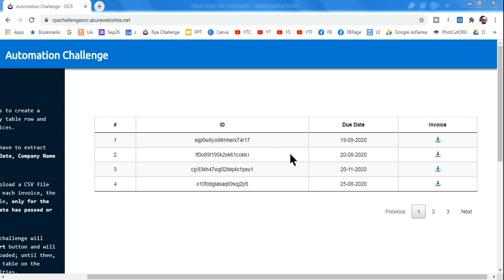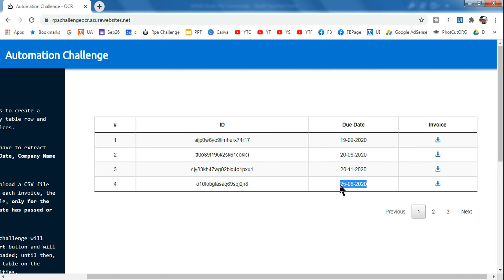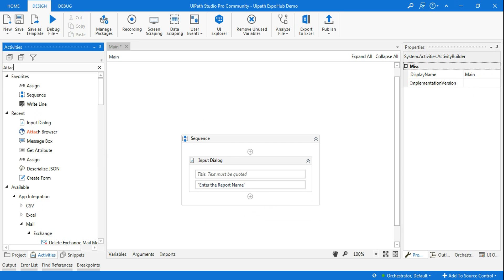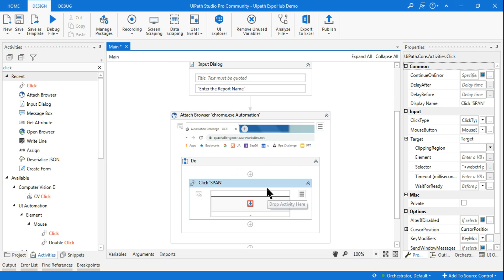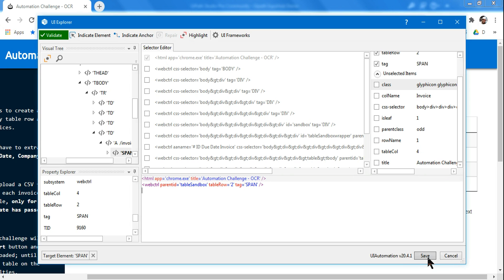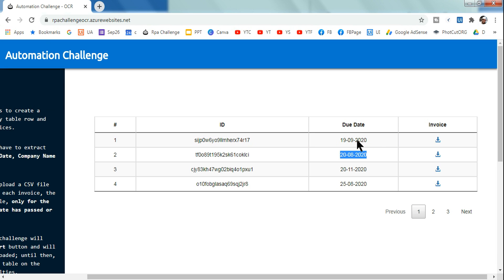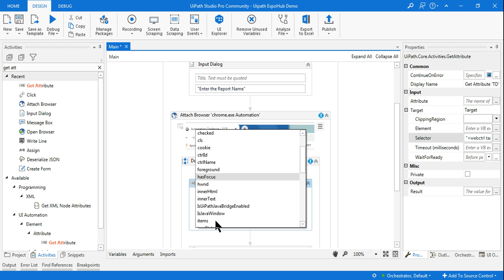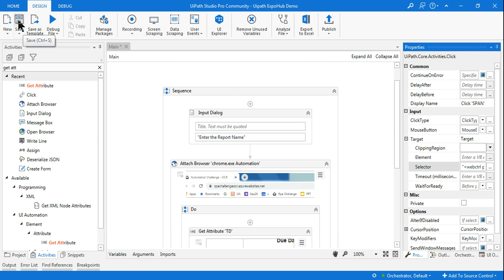How to Download Invoice as Per User Input in UiPath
: Learn how to download Invoice as Per User Input in UiPath in a Dynamic Environment.  In this example the download button is beside the Due Date. Which makes it extremely challenging.

uipath dynamic selector
uipath fuzzy match
uipath regex selector
uipath selector wildcard
selector in uipath
how can you improve a selector in uipath
uipath selector url wildcard
uipath modify selector